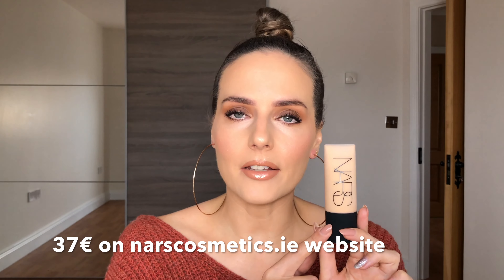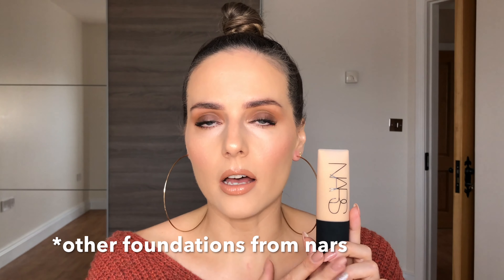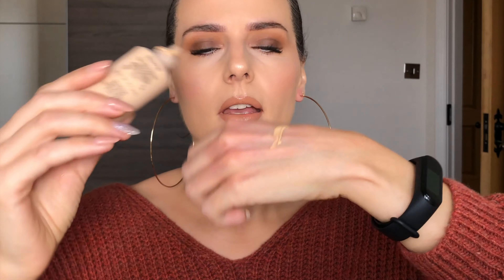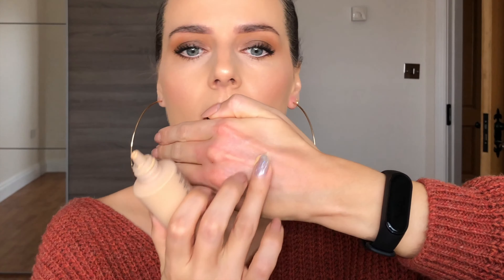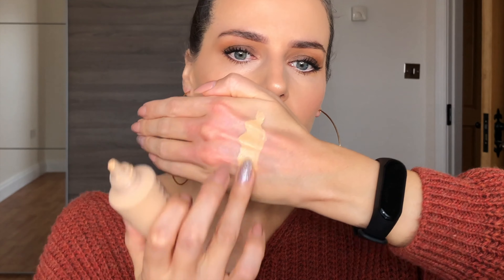NEW! NARS SOFT MATTE COMPLETE FOUNDATION | WEAR TEST | FIRST IMPRESSIONS | REVIEW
HELLO Beauties,

Today I'm testing the new NARS Soft matte complete foundation. It is promising up to 16 hrs of wear, medium to full coverage and protection from pollution. Sounds good to me :))) Let's see how it will perform on my combination oily skin :)

I am wearing a shade Stromboli.
ASTA xx